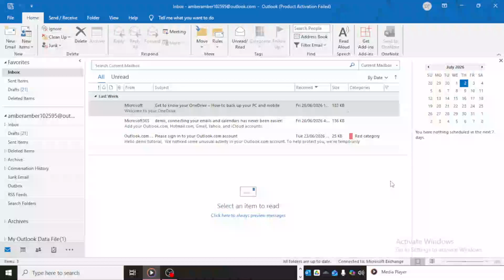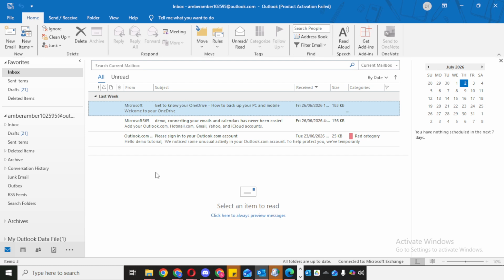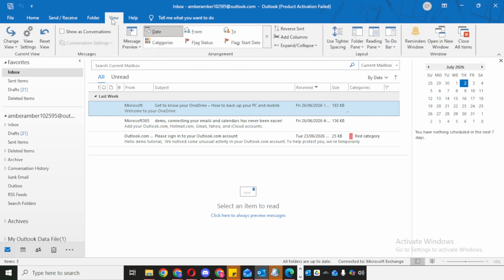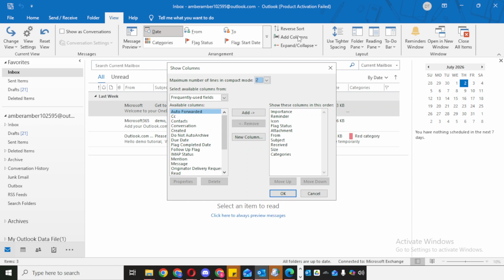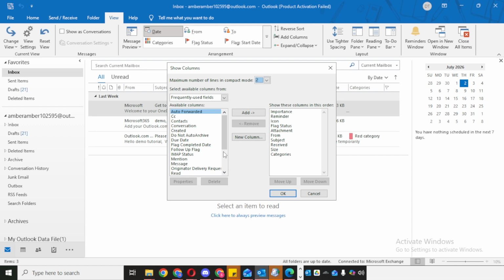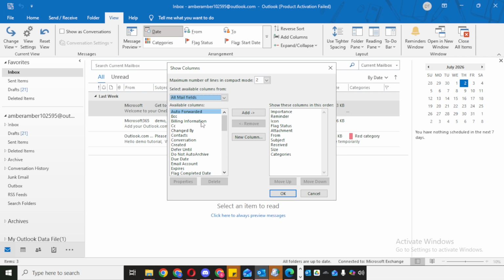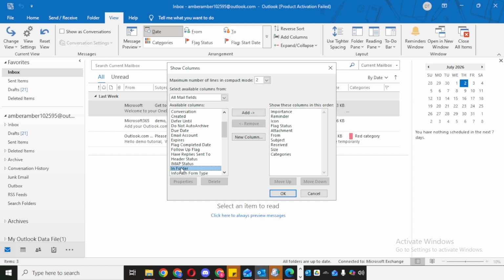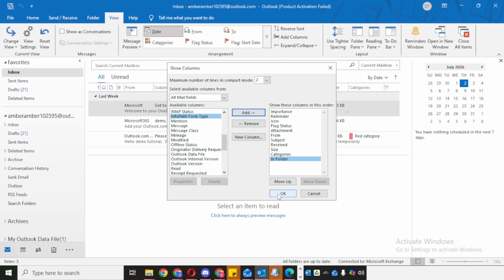How to Find the Full Folder Location of Emails in Outlook (full guide 2026)